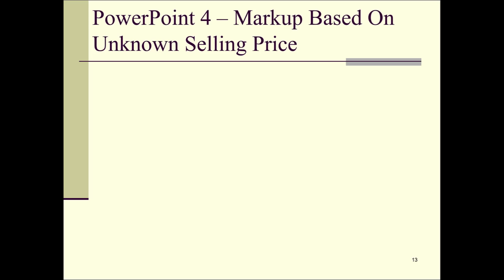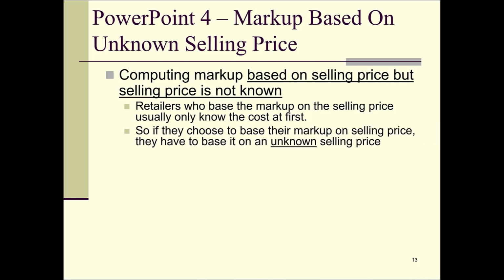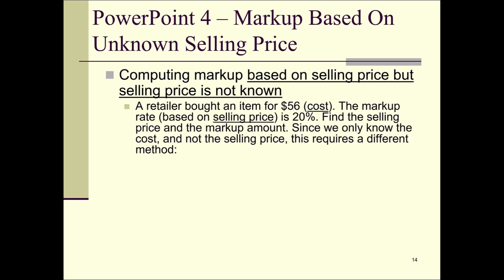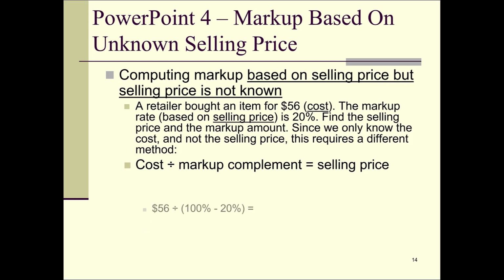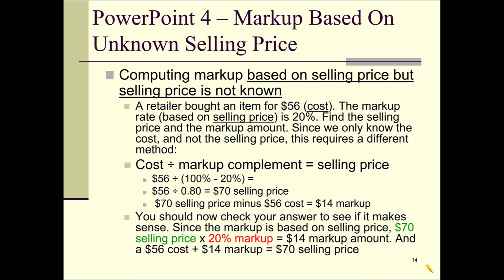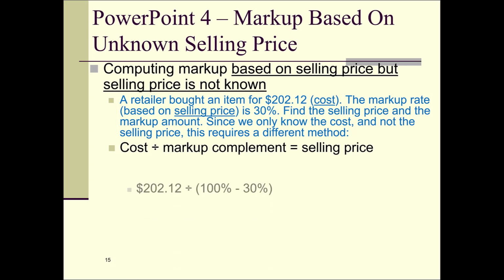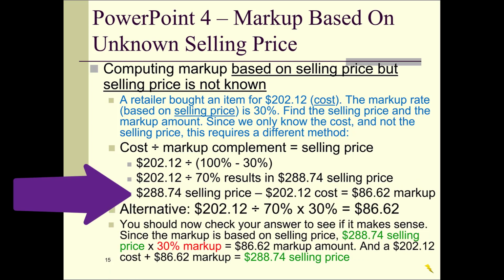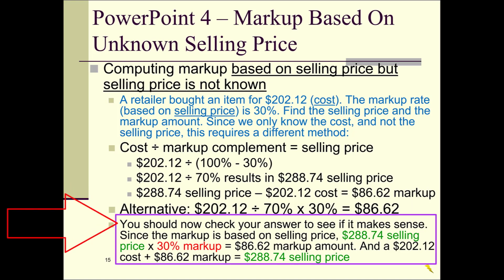Calculating Markup Based on an Unknown Selling Price